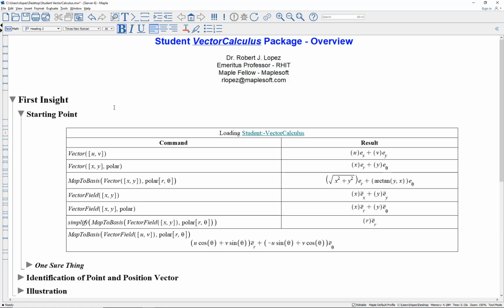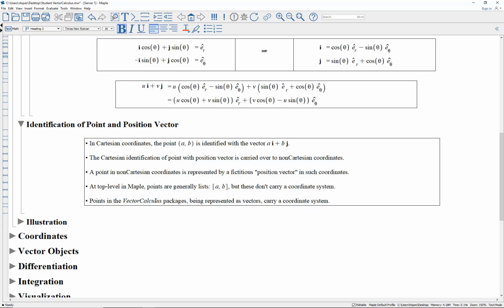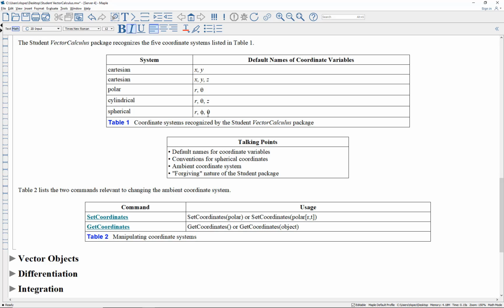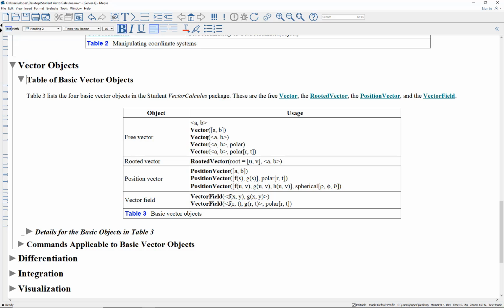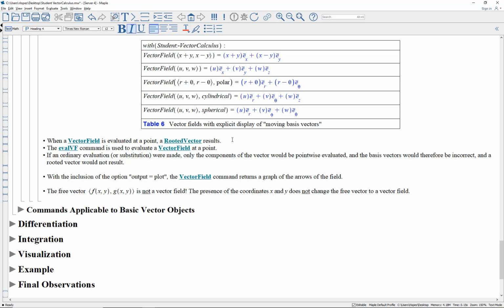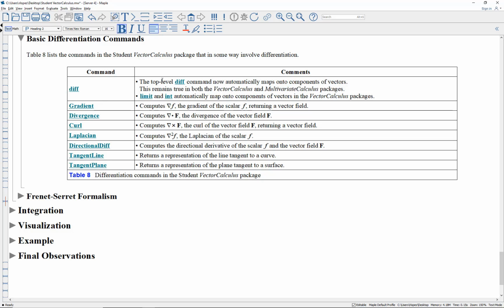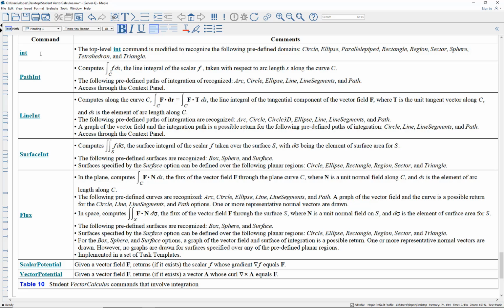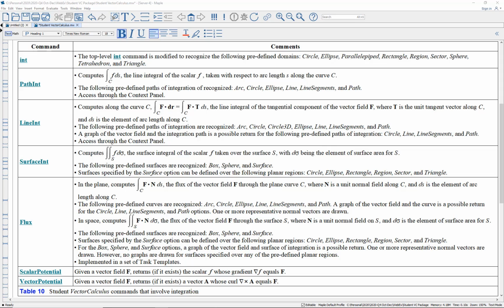The Student VectorCalculus Package - Part 1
In this two-part webinar, Dr. Lopez will examine the structure and functionalities in the Student VectorCalculus package, providing insight into how to understand, and to optimize the use of, this very powerful package. These two webinars answer the question "What does a user need to know about this package to use it efficiently and effectively?"

The first webinar reveals how the package handles the basic objects of vector calculus: points, vectors, and vector fields, coordinate systems and coordinate-variable names; lists and explains the commands that deal with differentiation and integration of objects defined within the package; and points out which of these operations can be implemented in a syntax-free way via the Context Panel and/or task templates.

The second webinar begins with a look at the package's visualization tools, then demonstrates package usage by computing, in an extended example, flux through a surface. This second webinar concludes with some final clarification about scalar fields, curves, and the directional derivative of a vector field.